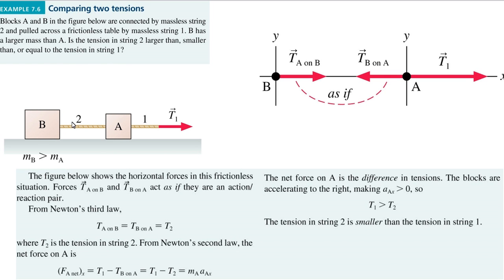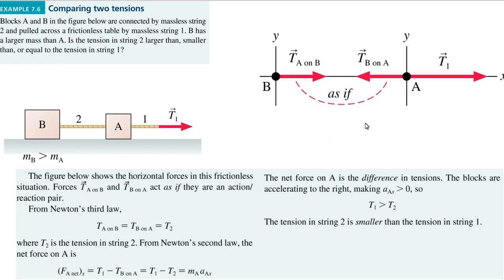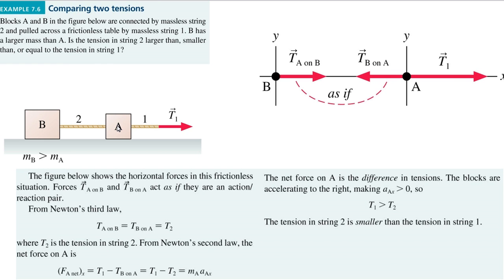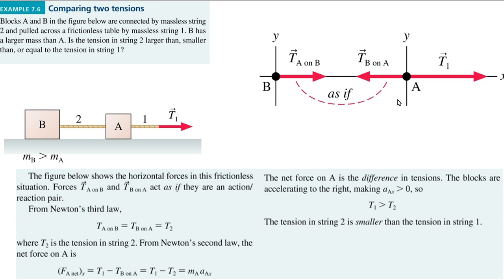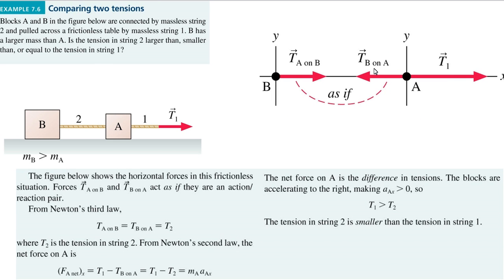comparing 2 tensions